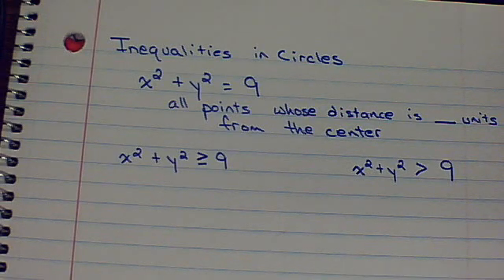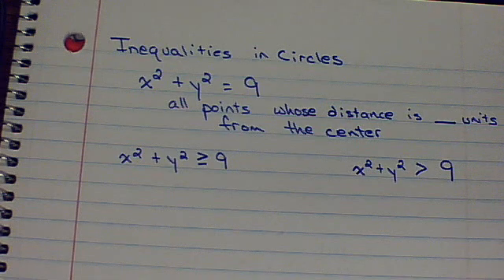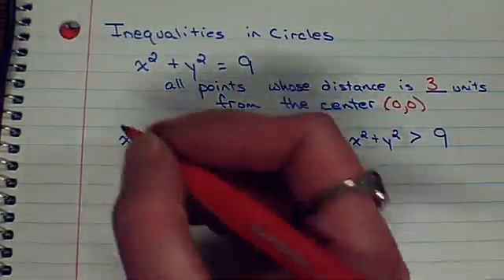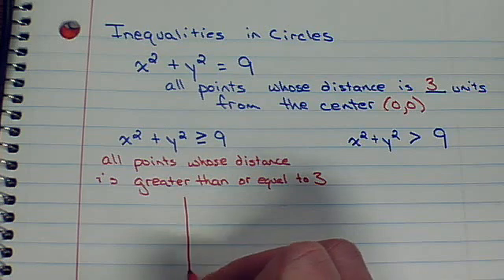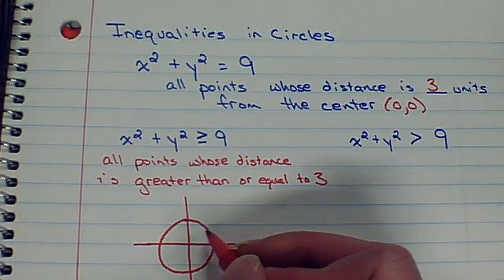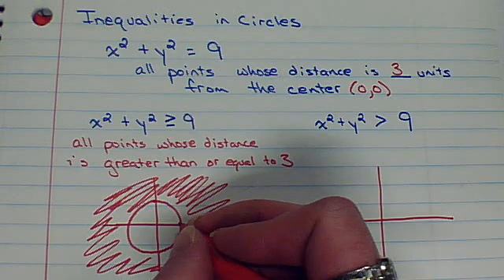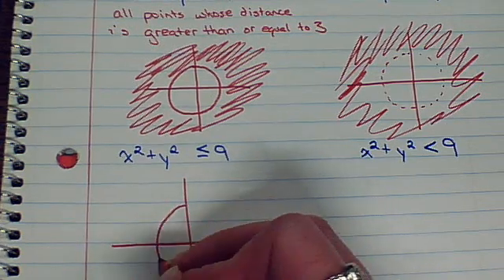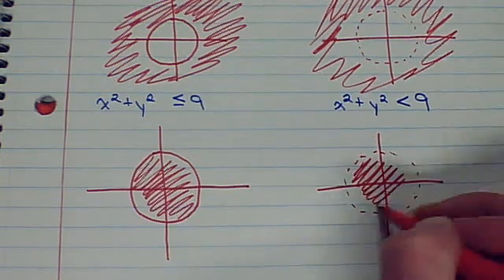Inequalities in Circles (7-1)